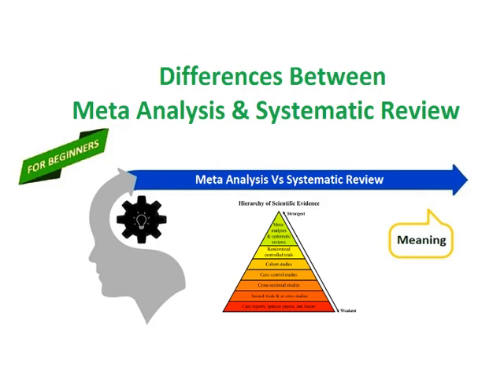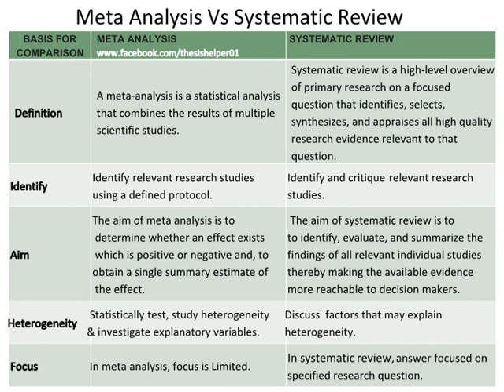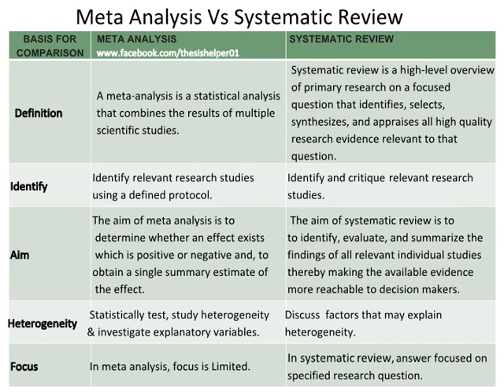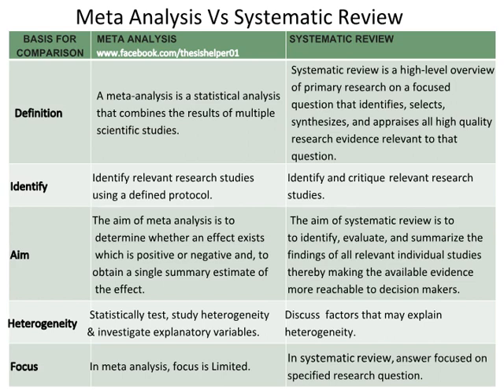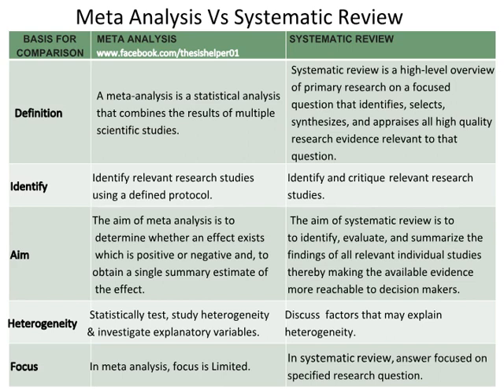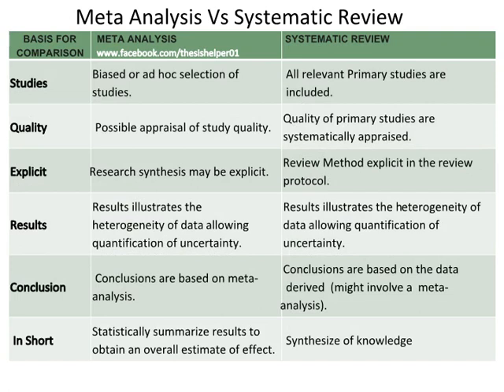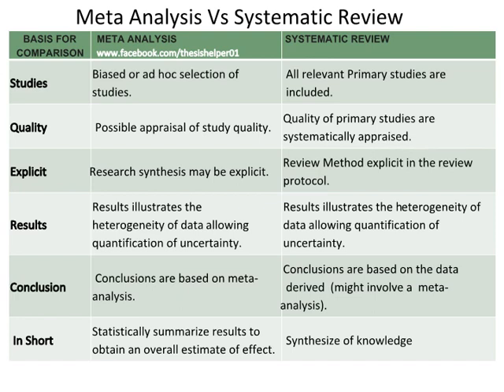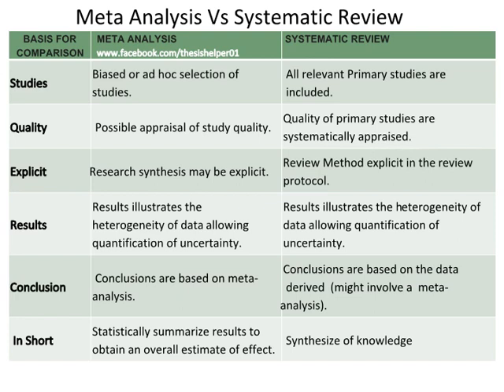Differences Between Meta Analysis and Systematic Review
this video is about the differences between Meta-Analysis and Systematic Review